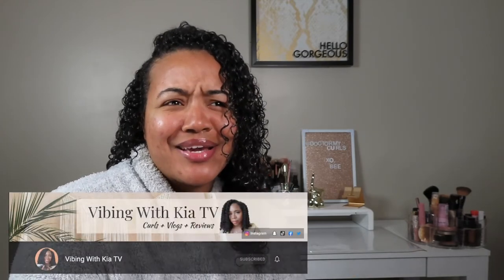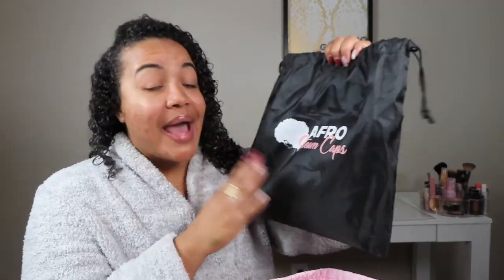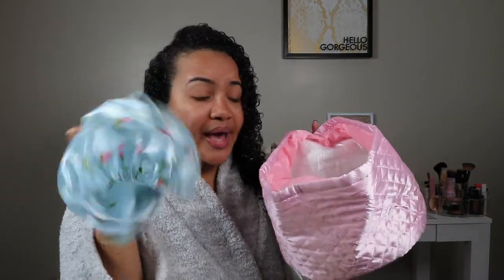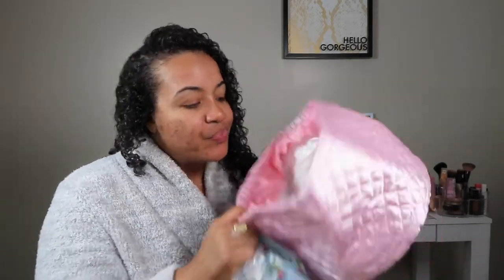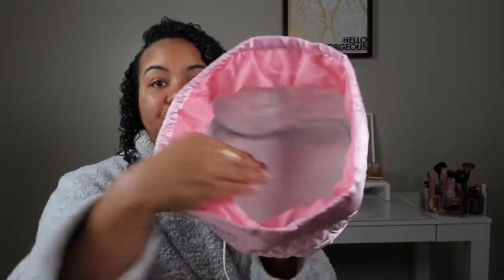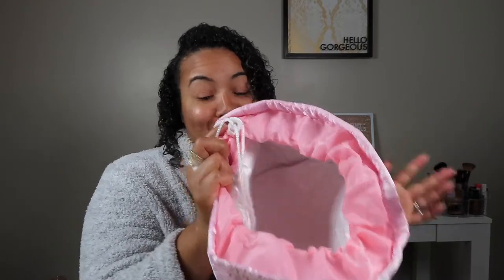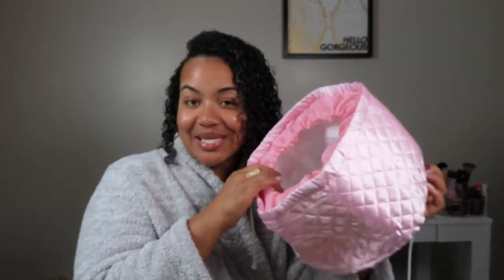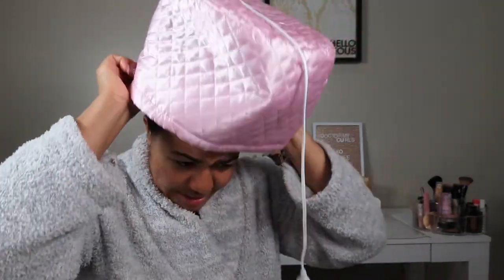Afro Steam Cap Review + Demo | Detailed Instructions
Afro Steam Cap Review

Hey y'all!! Everyone loved my afro steam cap from my deep conditioning video, so in this video I am showing you how to use the steam cap and giving my review on this cap. I hope you enjoy!!

PoshMark @lascanobx

MAILING ADDRESS
Bianca L